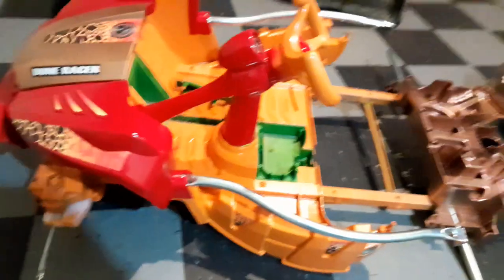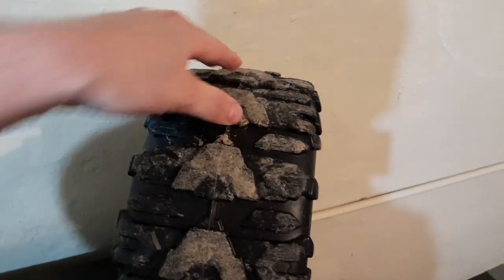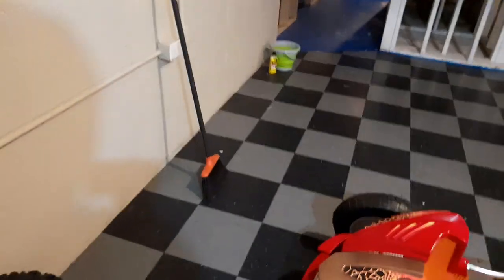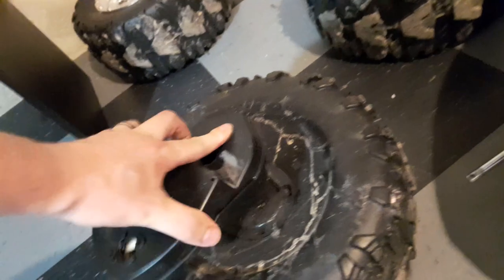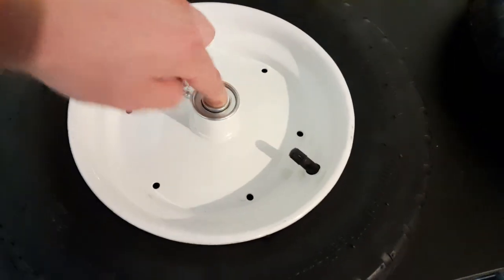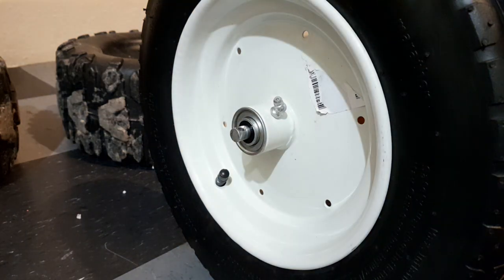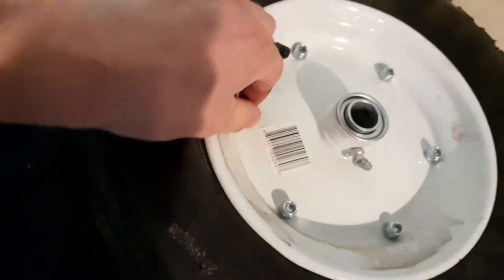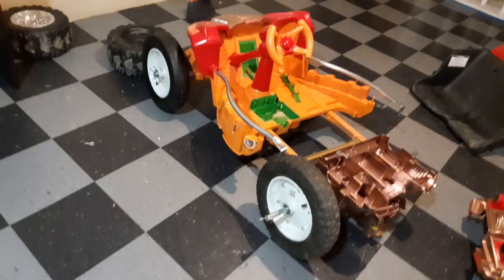Powerwheels New Rubber Tires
Powerwheels Dune Racer gets rubber tires.